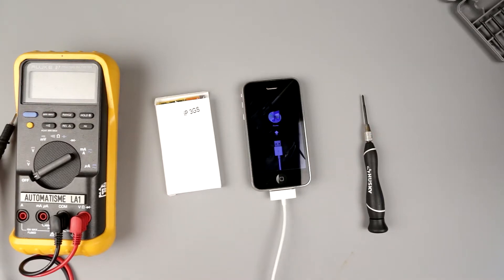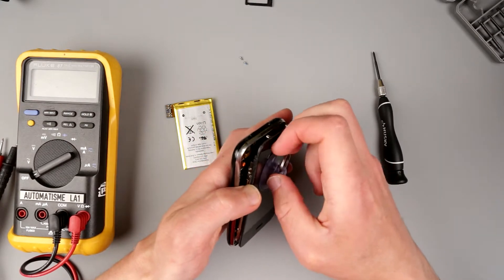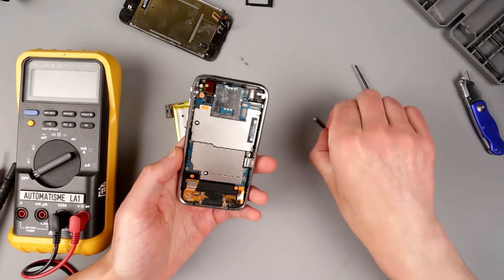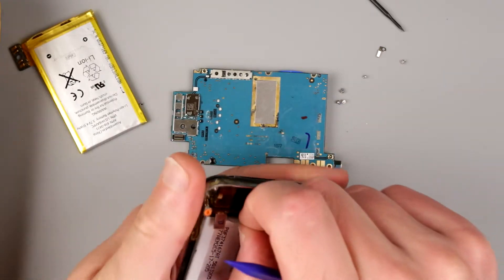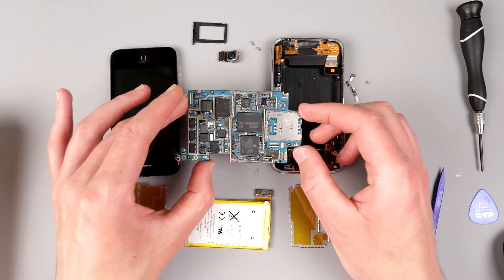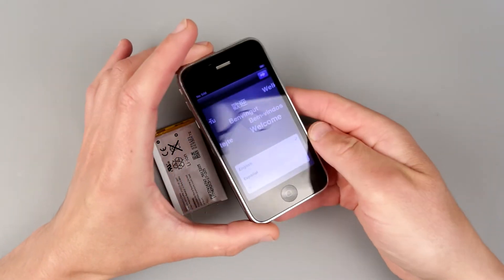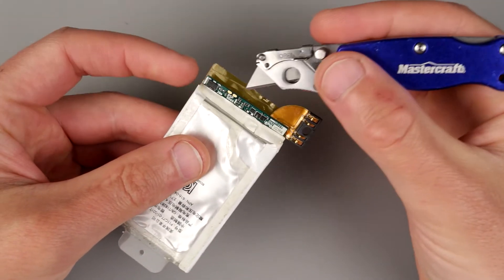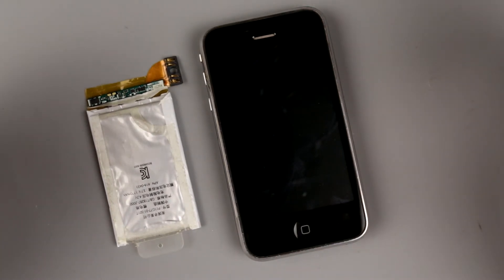Vintage teardown and repair of iPhone 3GS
Fixing battery and checking vital signs of the vintage apple iPhone 3GS.